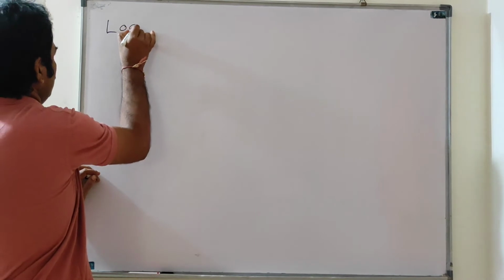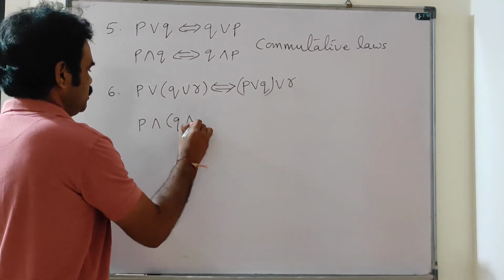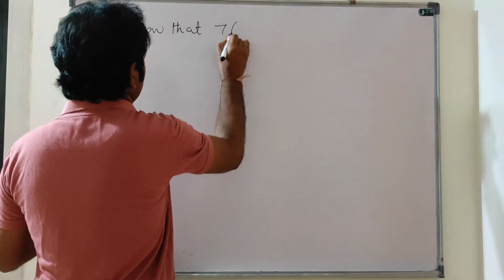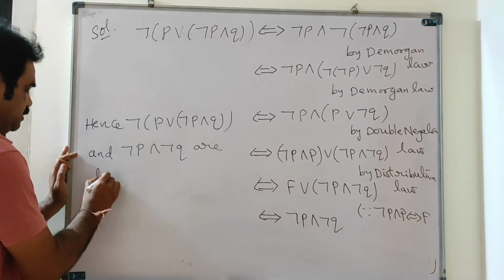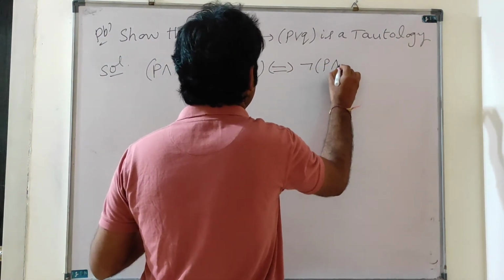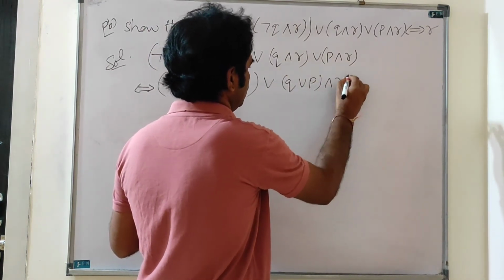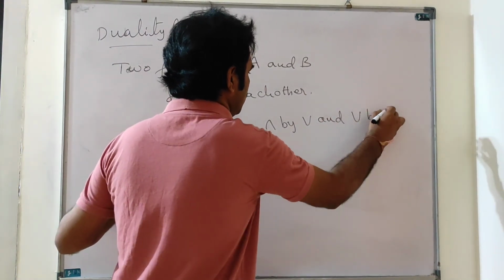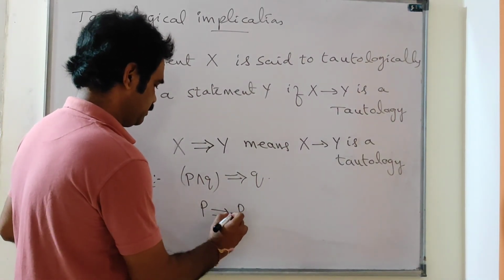Propositional Calculus||Logical Equivalences - 2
This video helps to show the logical equivalence of two propositions without using truth tables